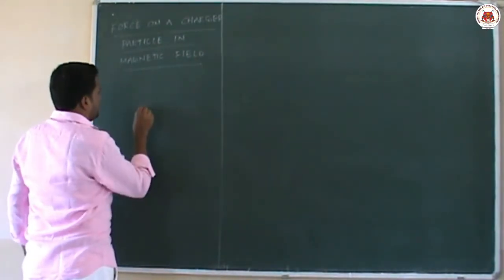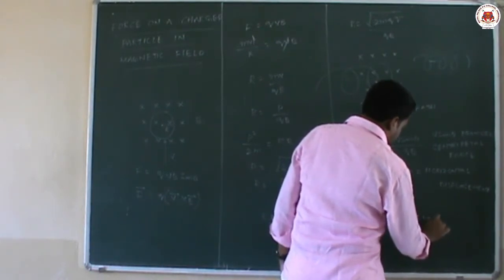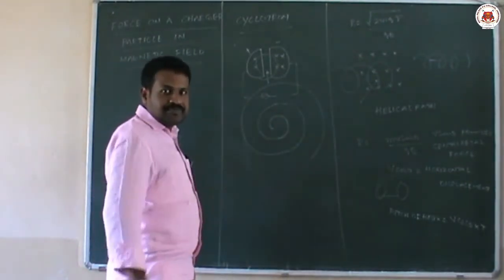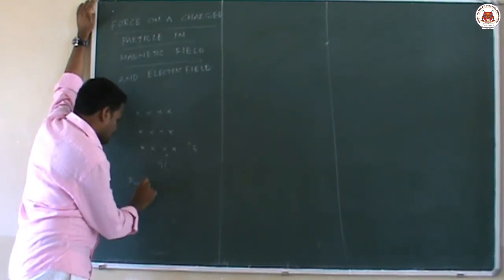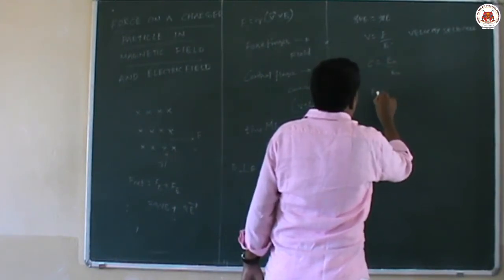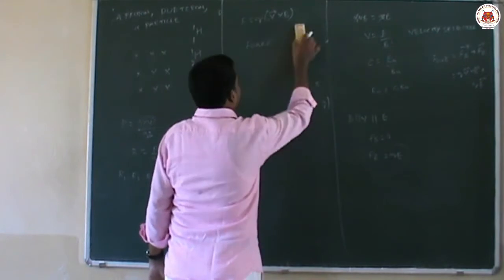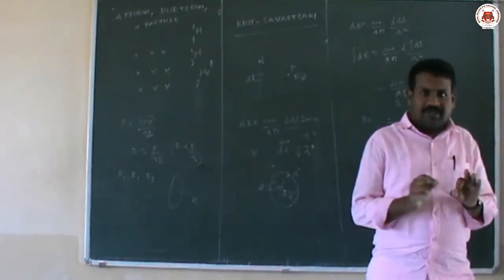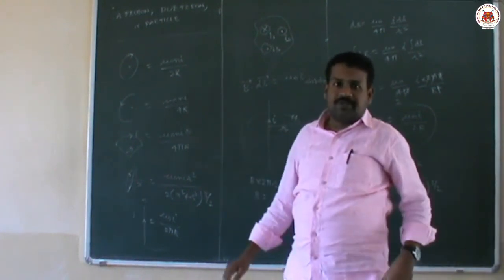PU II | PHYSICS | CET | CH-04